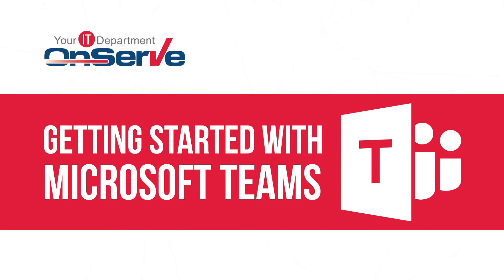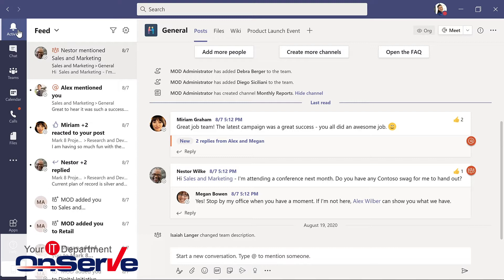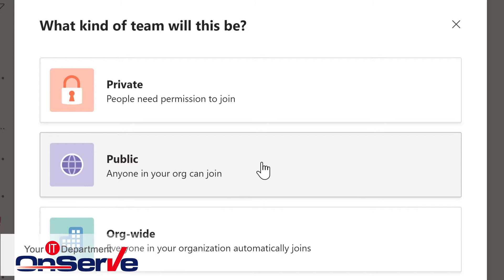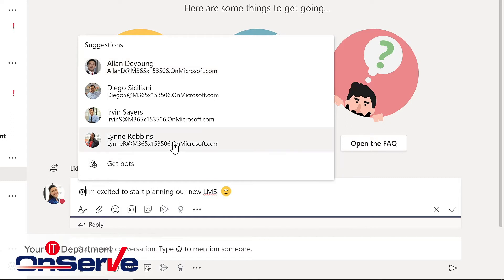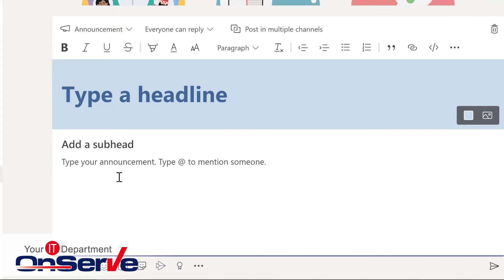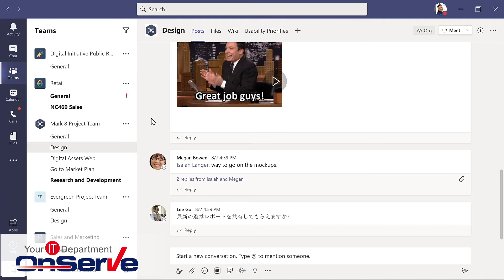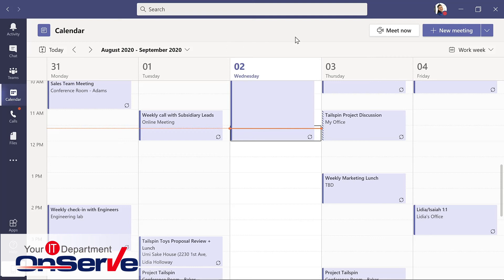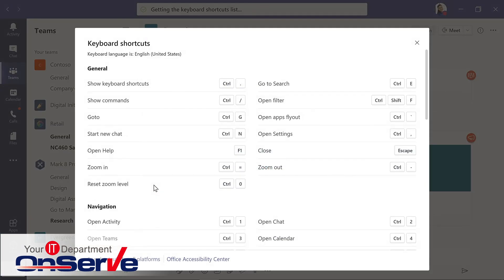Getting Started With Microsoft Teams | Ontario | Onserve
Microsoft Teams is a collaboration app in Microsoft 365 that helps your team stay organized and have conversations all in once place. This training video will explore  what you need to know  to start being productive with Microsoft Teams.